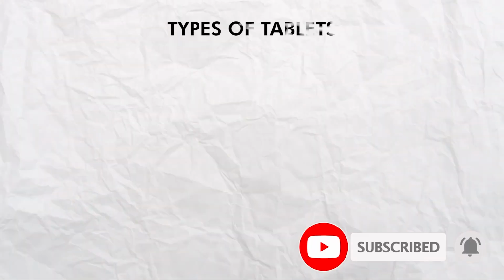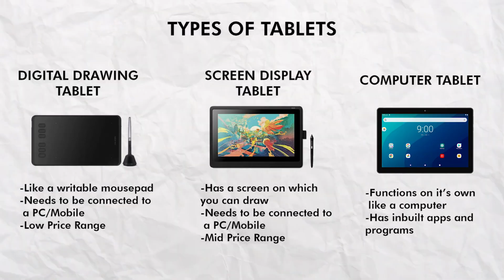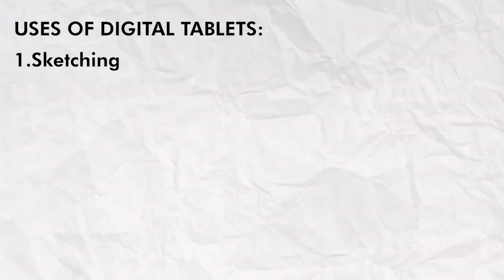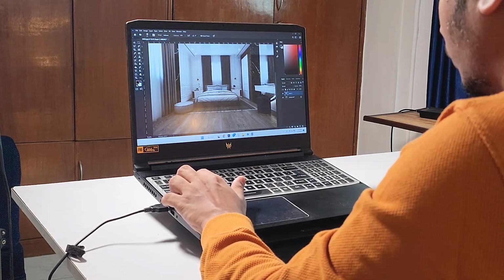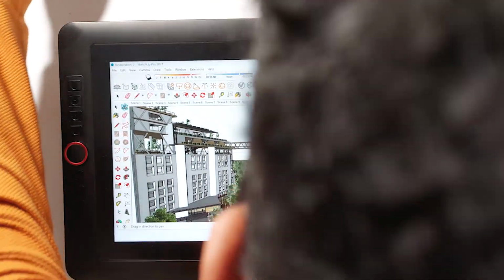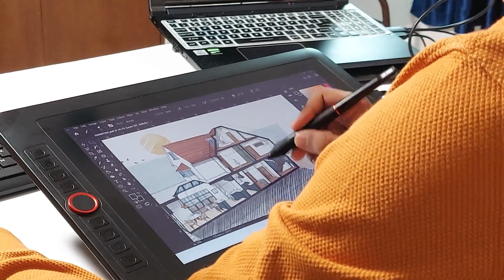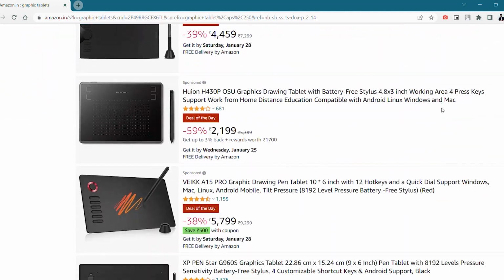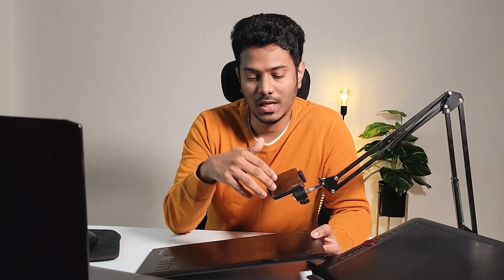Graphic Tablet for ARCHITECTS? My Honest Opinion After 3 years!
Everything you need to know about digital tablets Let us know if your have any questions or suggestions!